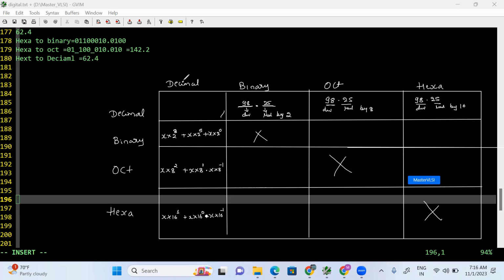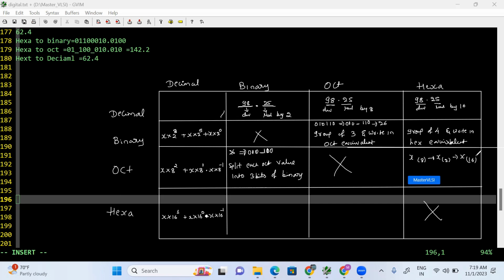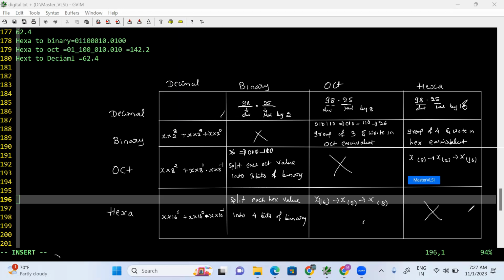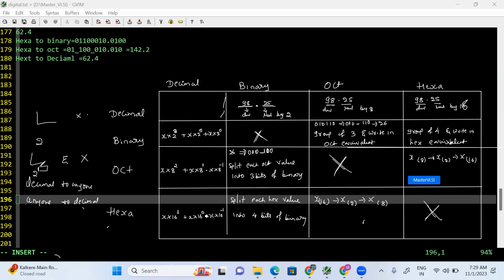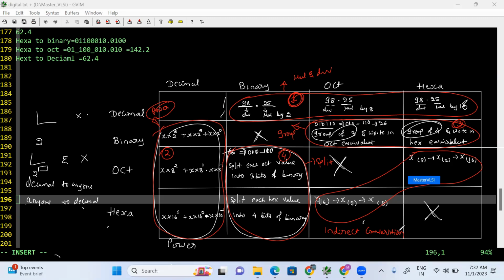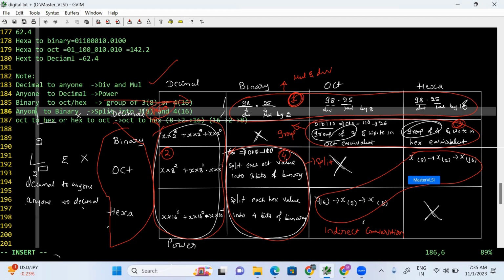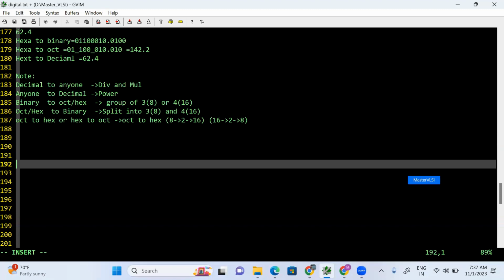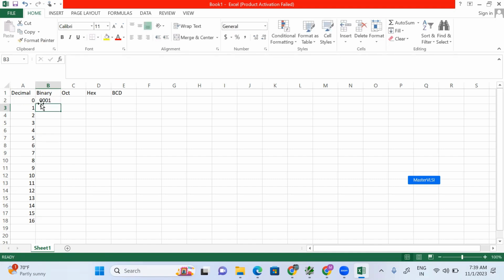Digital MasterVLSI Number System - 3